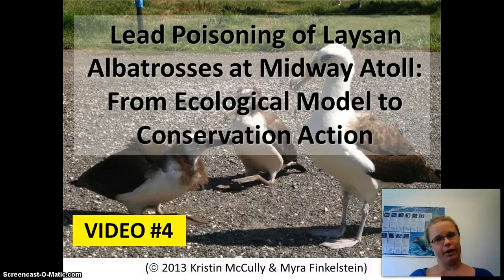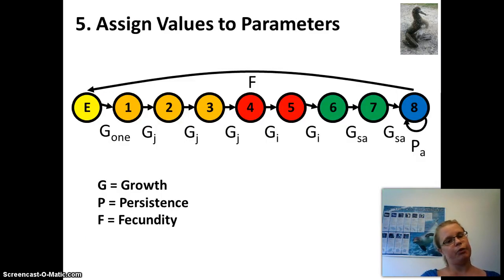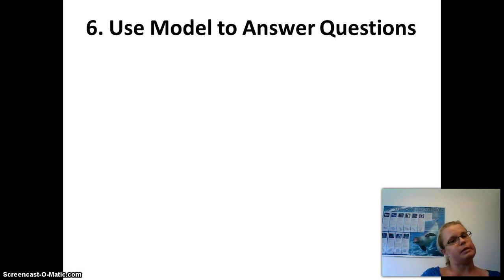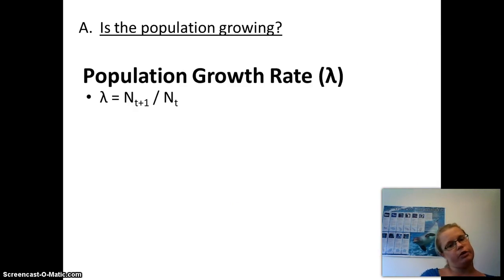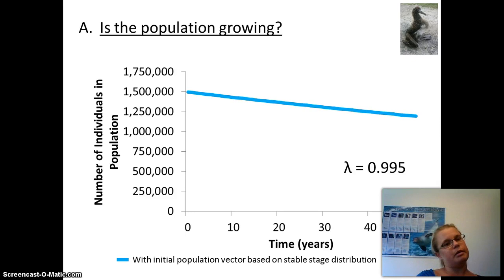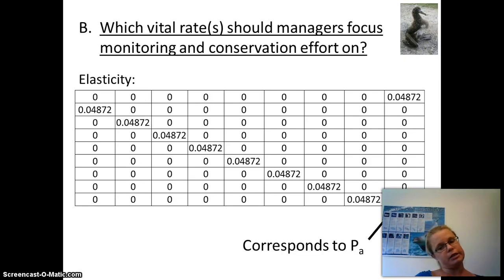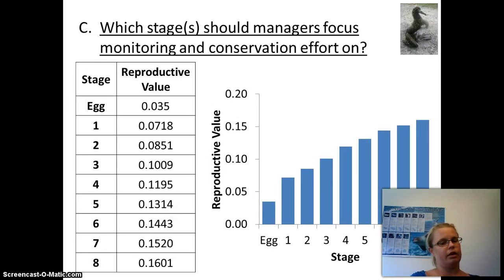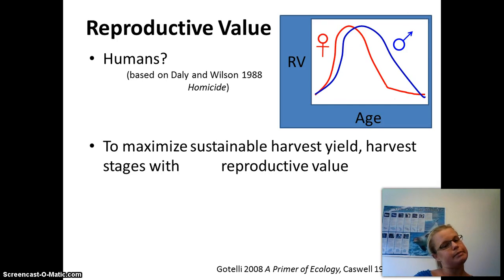Mathematical Models (Video #4)